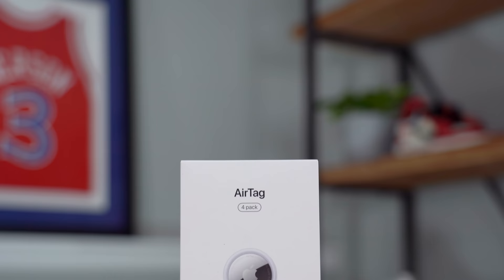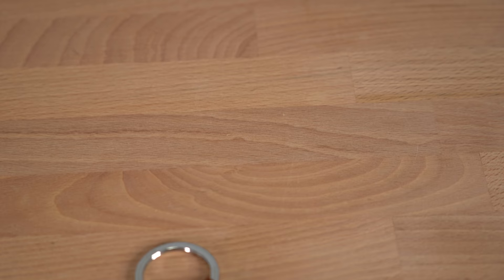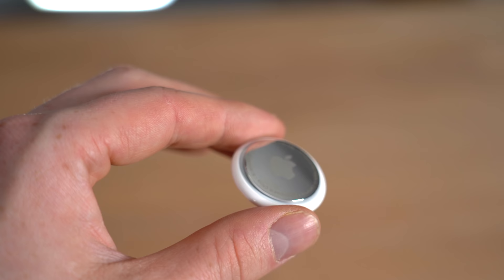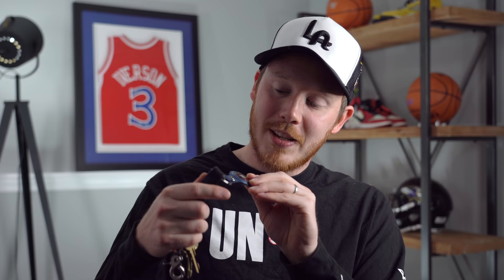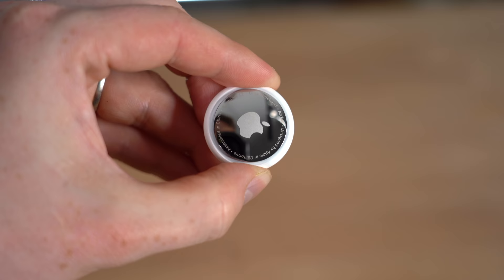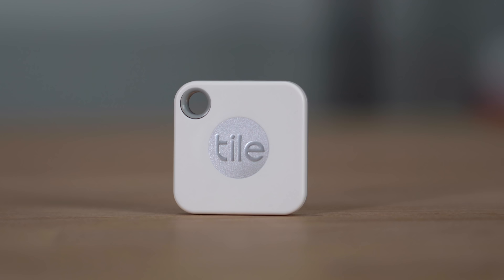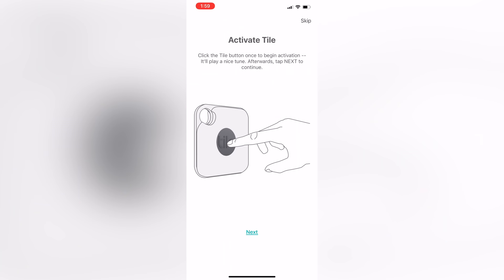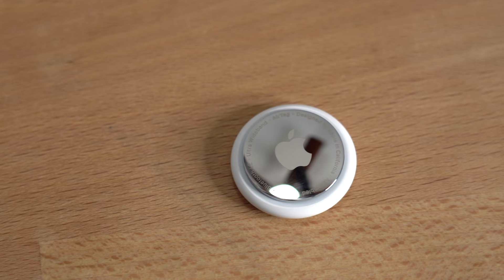Are Apple AIRTAGS Worth it?! Tile Comparison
What are apple airtags?! What is the apple airtags price? When was the apple airtags release date? Find out all of this and how the apple airtags compare to the Tile tracker in today's video!

Length: May 1st 2021 to May 15th 2021
Prize: Brand New Adidas YEEZY 350 V2 Ash Pearl Size 10 US Men's

Seth Fowler
141-I Rte 130 S,
# 383​